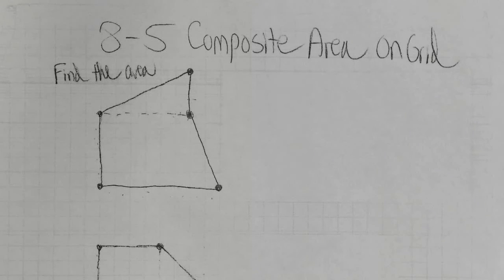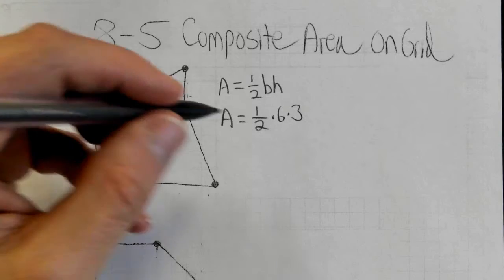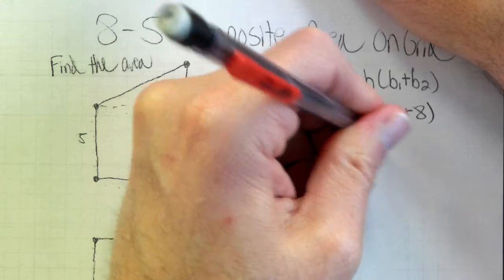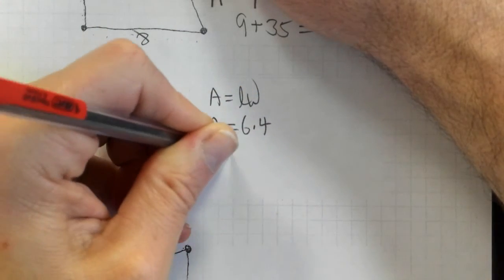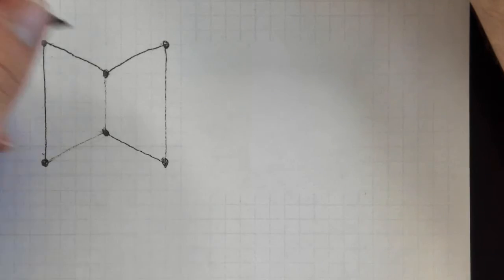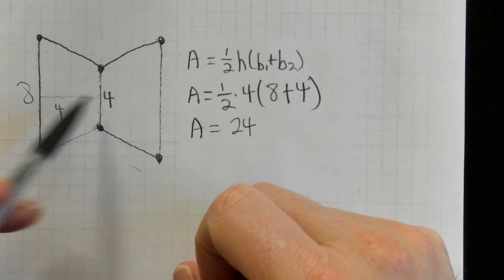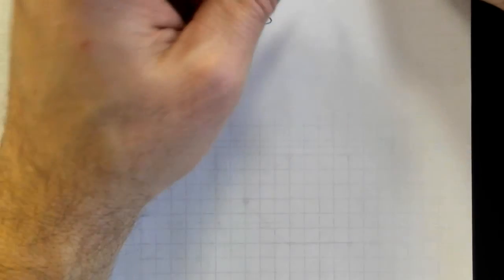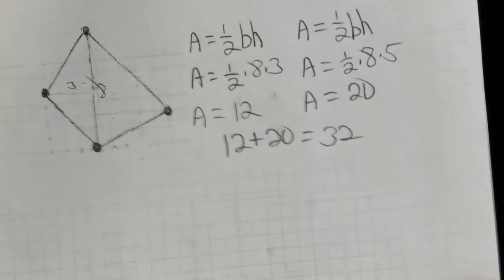Lesson 8-5 Geo